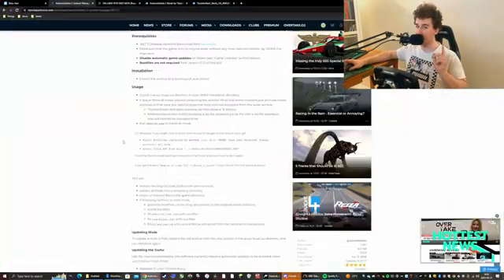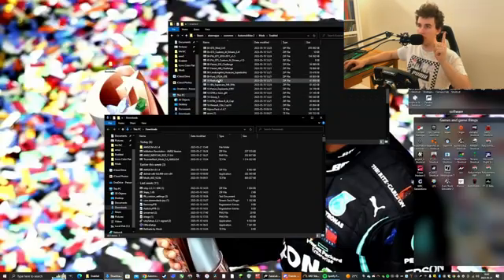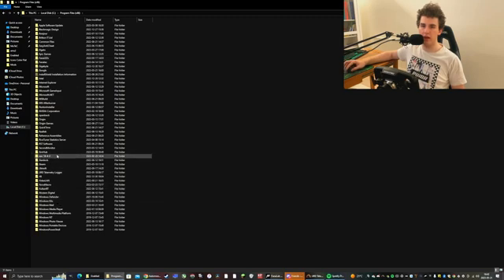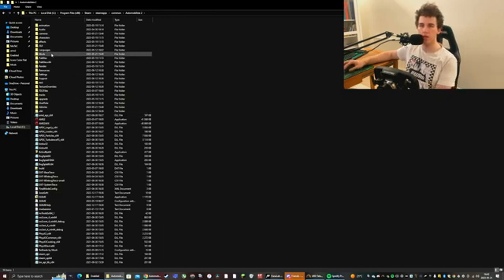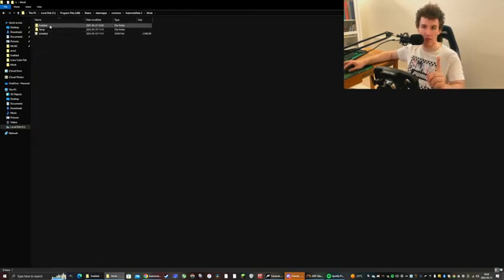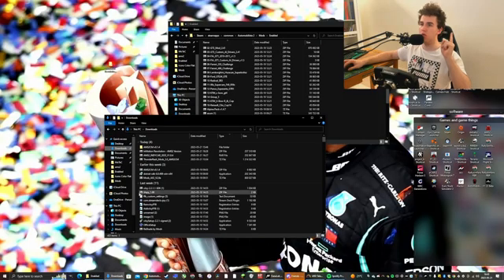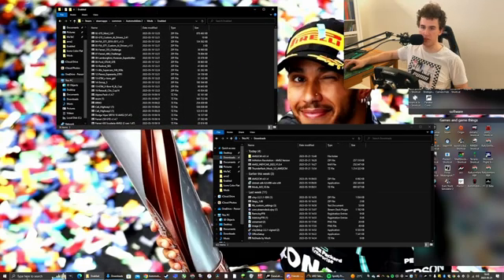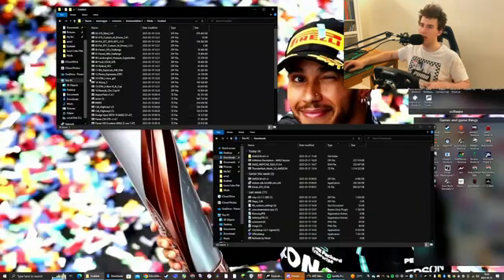AMS2 modding just got easier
Hello and welcome back to another video. today I tell you how AMS2 modding has become easier and how to use AMS2CM.

Setup:
Wheelbase: CSL DD boost kit 180
Wheel: ClubSport Steering Wheel Porsche 911 GT3 R V2 for xbox (Leather) or
             Clubsport formula v2.5 x
Pedals: CSL pedals with loadcell
Handbrake: Thrustmaster Sparco tss+
Shifter: ClubSport Shifter SQ V1.5
Seat: Playseat Evolution Alacantara
cockpit: SIM-LAB TR1
Laptop: Asus rog gx531gm
Webcam: IPhone 12 Pro via EpocCam

Desktop specs:
Cpu: Intel i5-12600k
GPU: Aorus GeForce RTX 3070 Ti Master 8G
Motherboard: Aorus Z690 ultra
Cpu cooler: Noctua NH-D15 Chromax black
Ram: Kingston 32GB DDR5 5200MHz CL40 fury beast
SSD: WD Black SN850 2TB Gen 4 ssd
Psu: Fractal design Ion 850W gold
Case: Fractal design Torrent TG A-RGB-Black
OS: Windows 10 pro